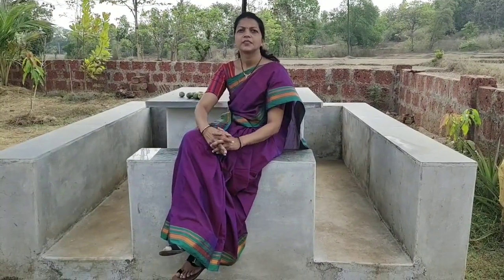Sabudana papad / साबुदाणा पापड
Hello everyone,

Today will going to learn how to make Sabudaana Papad ( Healthy Indian food ) .

your suggetion and comments are most welcome which help us in improve our videos.